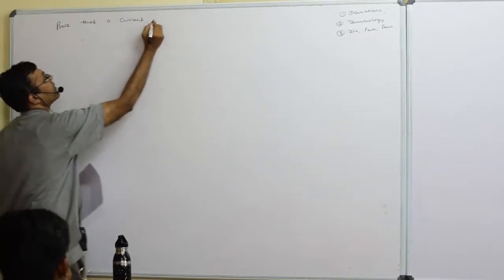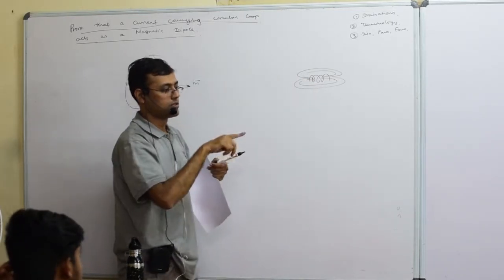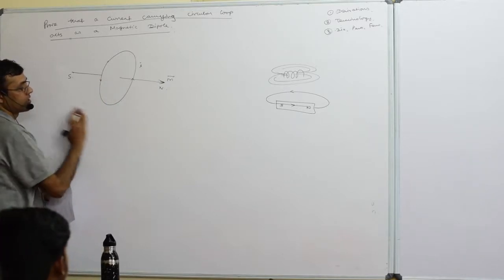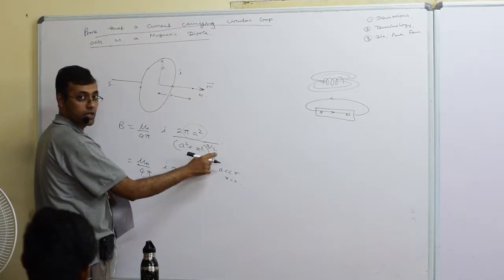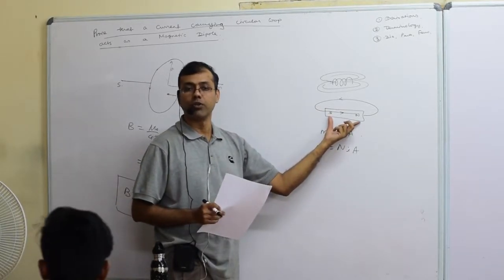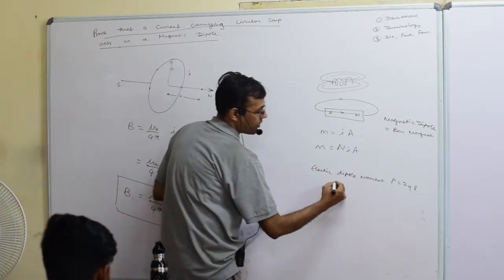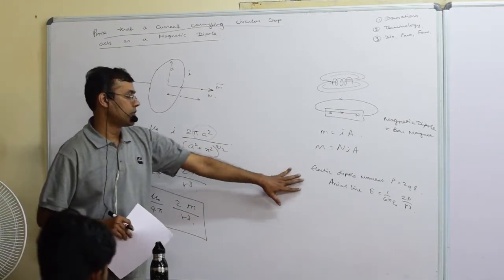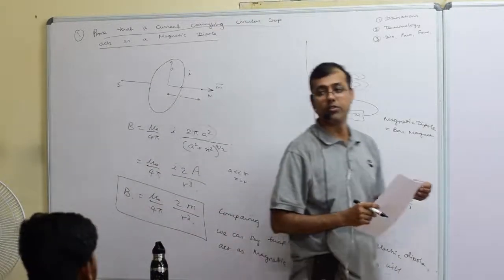12P05 Ch5 Magnetism and Matter, Current carrying loop acts as a magnetic dipole